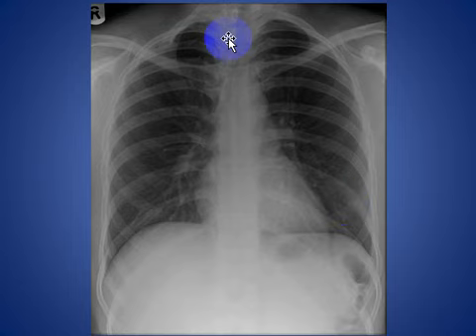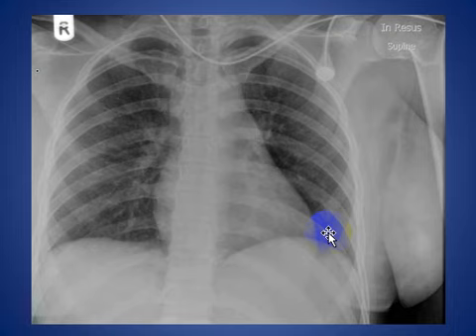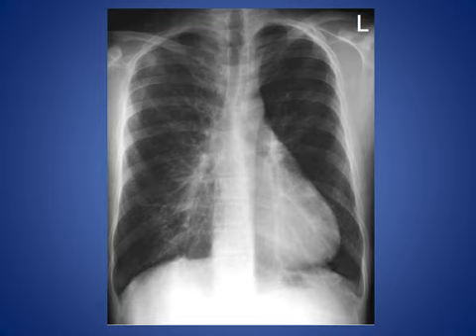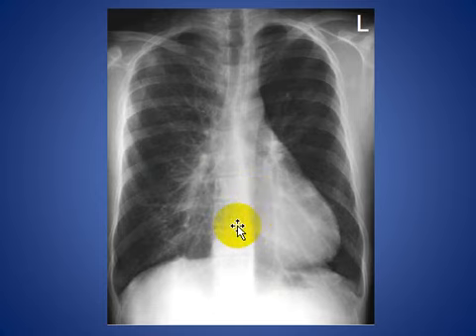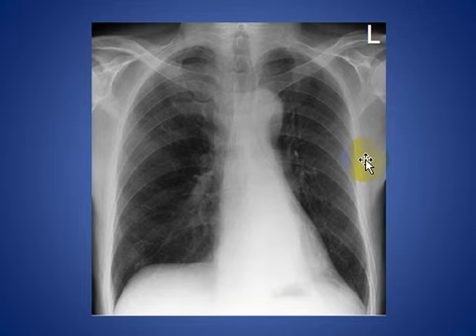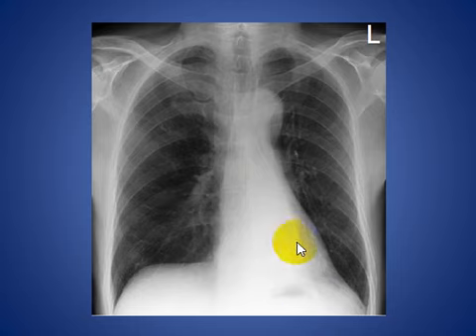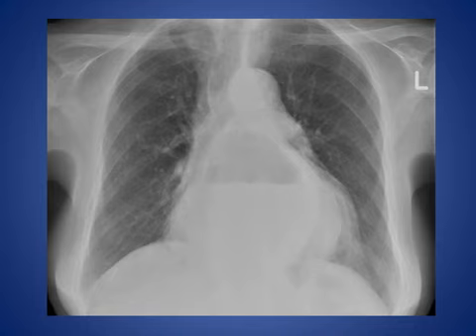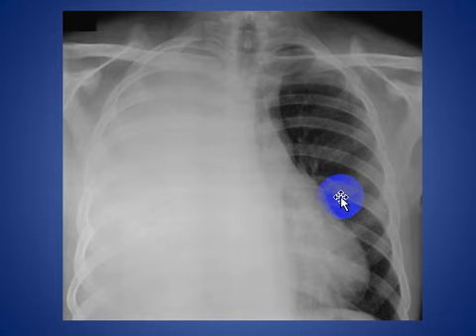Test Your self Before Looking To the Answer part 1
SHORT TALK ABOUT est Your self Before Looking To the Answer part 1 WITH EXAMPLES

CONSULTANT RADIOLOGIST